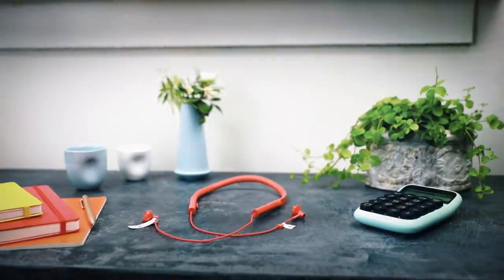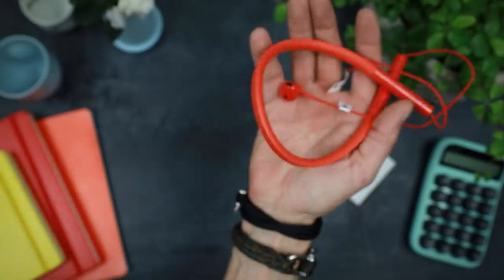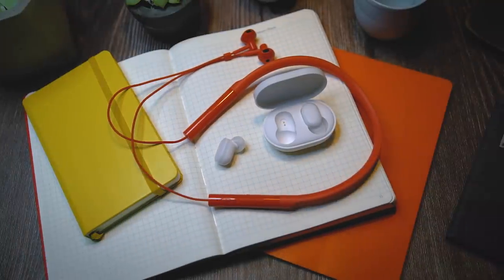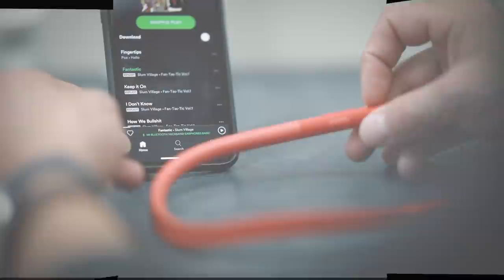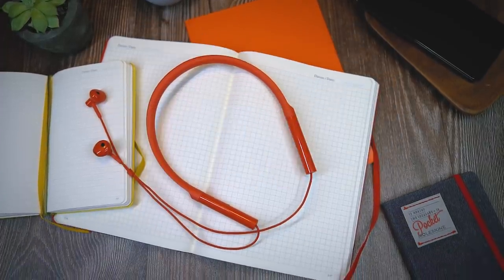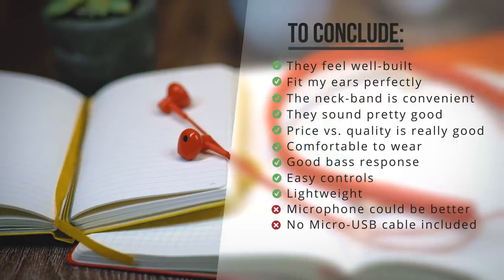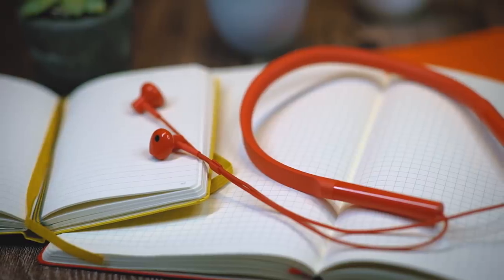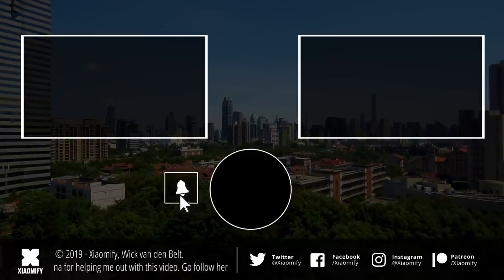Xiaomi Neckband Earphones - Better than the Xiaomi Air dots?? - Youth edition [Xiaomify]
The much requested Xiaomi neckband, Bluetooth earphone - Youth Edition is here! Is it so much better than the AirDots I have recently looked at? Let's find out!
Find the Xiaomi Neckband Bluetooth Headphones here on AliExpress - Gearbest - Banggood

The Xiaomi neckband Bluetooth (4.2) headphones are a pretty comfortable, wireless, headset. The earpieces look, and feel, somewhat similar to the standard Apple headphones with quite an impressive sound quality.

The neckband is made of a flexible and nice feeling rubber material that is comfortable to wear and should prevent you from losing your 'wireless' headphones, which is actually quite convenient.

The internal battery can be charged via the micro-USB port in the headphones and delivers up to 7 hours of playback time which is fairly decent.

In the neckband, you'll also find the power on/off button and volume controls that also serves as next- / skip- song buttons when long pressing them. The Neckband earphones also have a built-in microphone for voice calls and pulling up your voice assistant which works on both iOS with Siri, as well as Android voice assistants like Google or Xiaomi's own Xiao-Ai.

For the few months I have been using them now I really enjoy these earphones and, especially considering their price, I find them to have a really decent audio quality. When comparing them to the Air Dots these have a whole bunch of advantages

• 1. They don't fall out of my ear.
• 2. They sound better.
• 3. They are more comfortable to wear.

So far in my tests, I really enjoy these and I believe that the Neckband earphones (Youth Edition) are a really good choice.